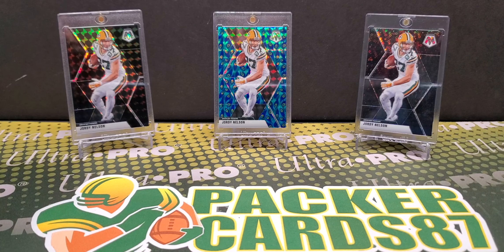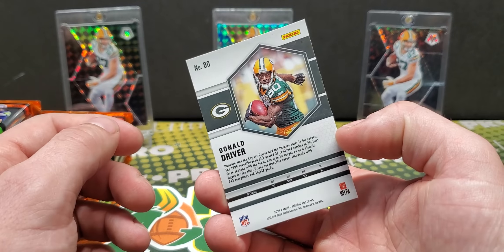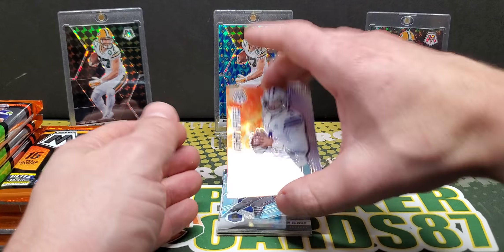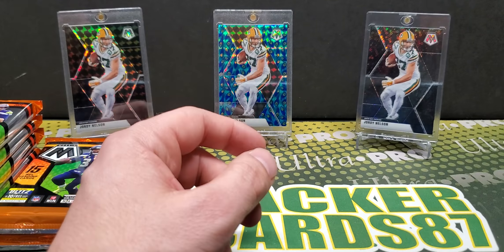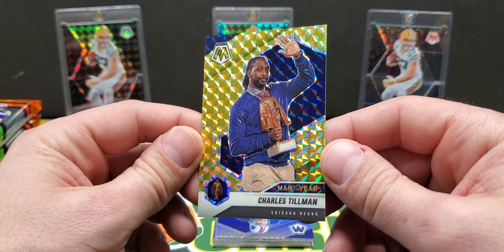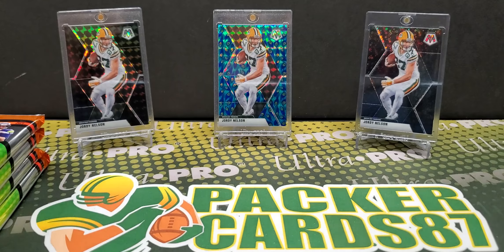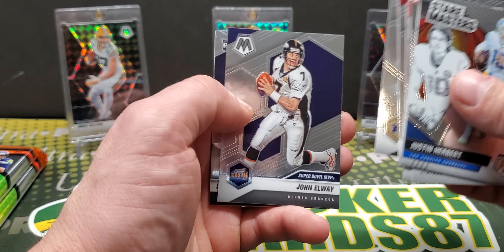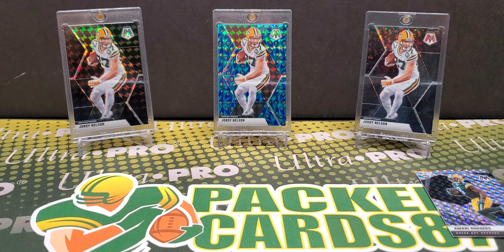2021 Mosaic Football Hobby Box Opening!